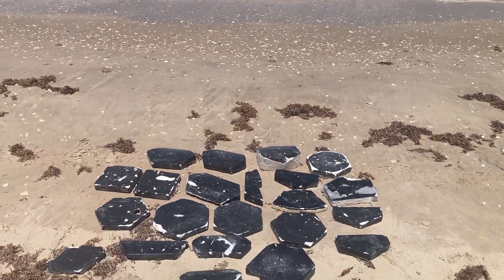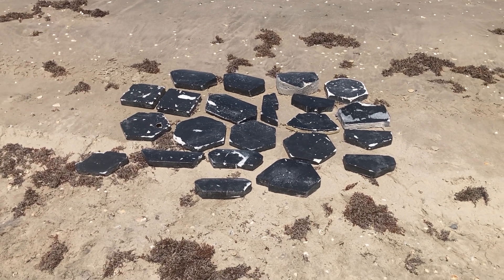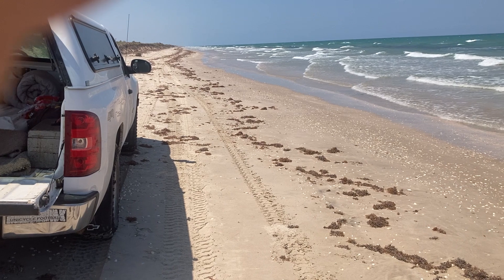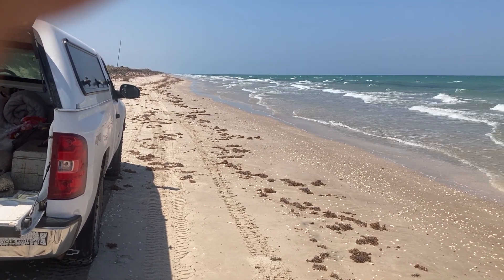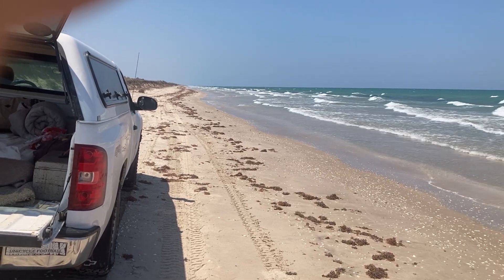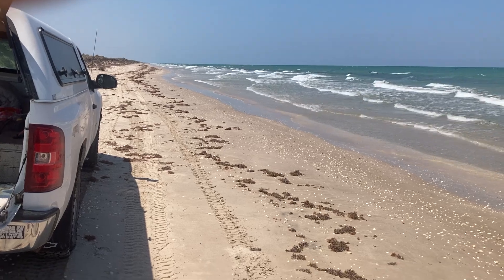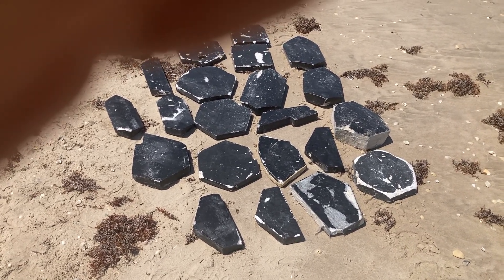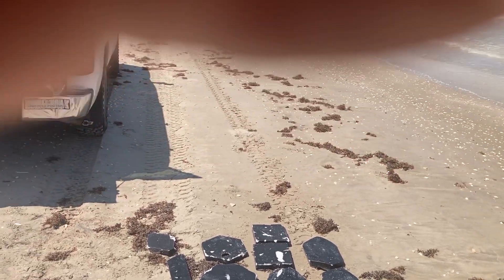SpaceX Starship 24 Heat Tile Search Adventure Mexico- Tiles on The Beach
In this episode of the SpaceX Starship 24 Heat Tile Search Adventure Mexico I show a collection of heat tiles from Tepehuajes Beach ,Mexico . I was trying to cut the wind noise with my hand and it didn't work very well .This is a nice representation of the various shapes of heat tiles on the Starship. The standard hex tiles are the thinnest and the rarest because not many survived the explosion . Most of the tiles I found are from the wings or nosecone . They are much thicker and glue on . The glue adheres much better to the hull than the material of the heat tile so most have no glue on them .